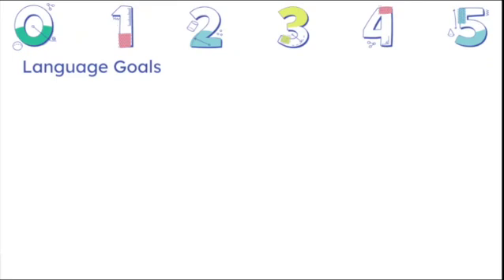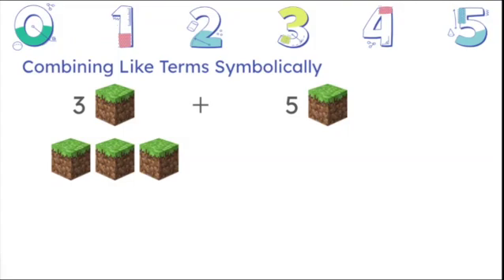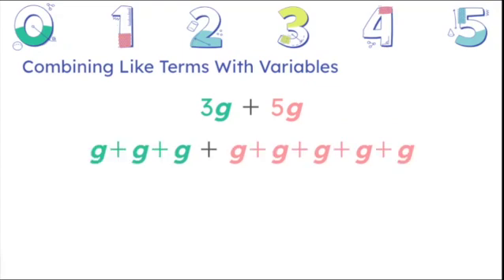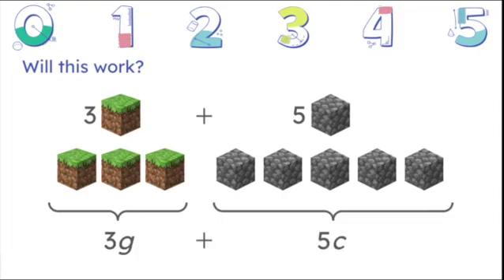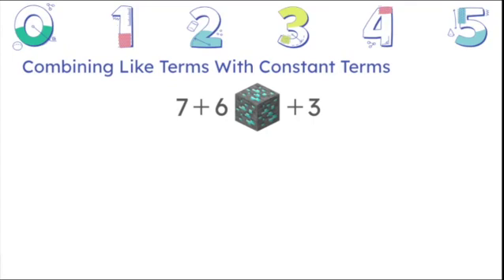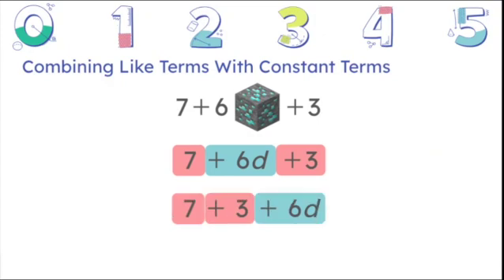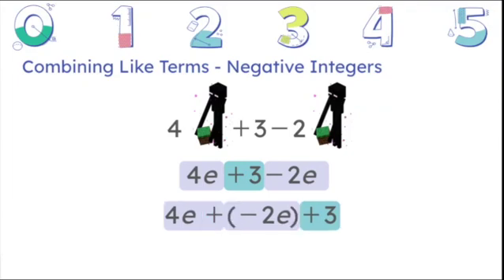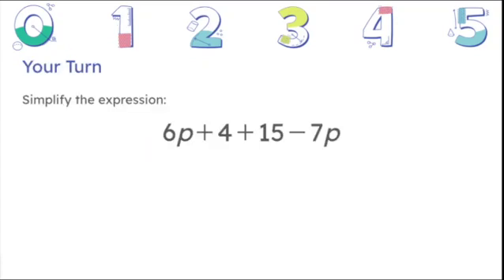Simplifying Expressions by Combining Like Terms